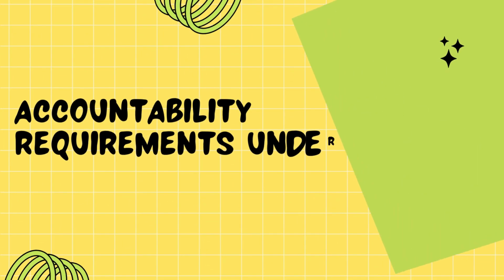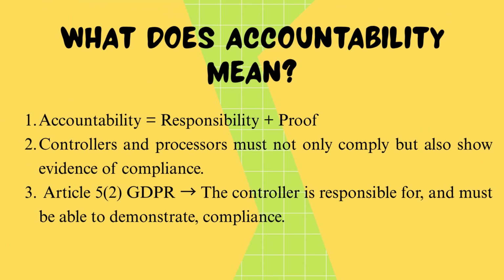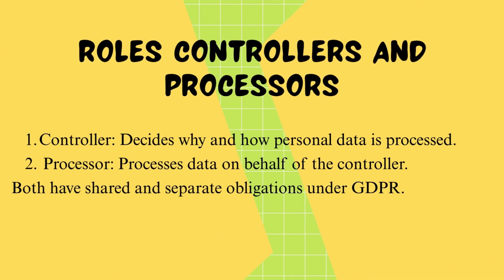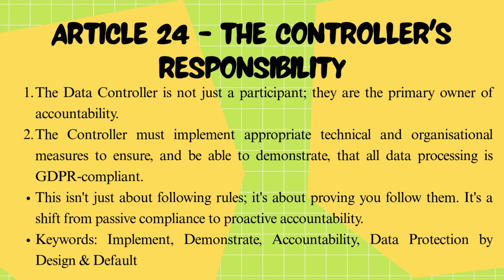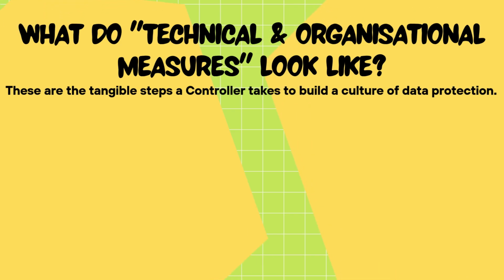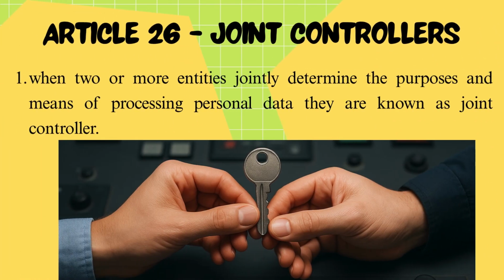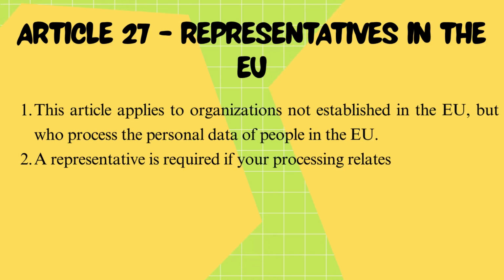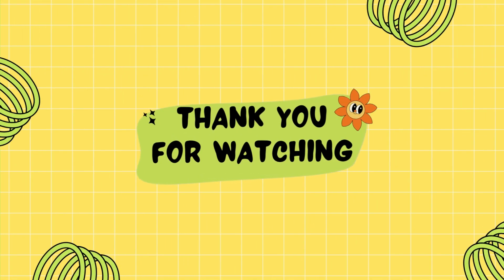Accountability Requirements under GDPR